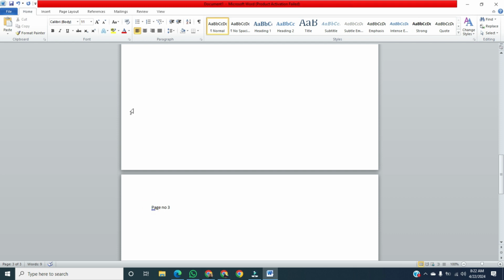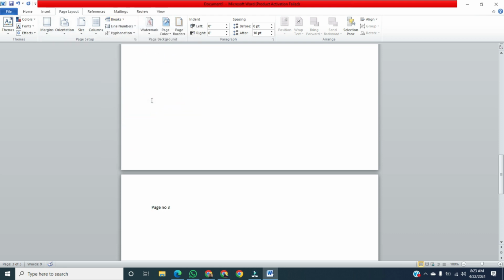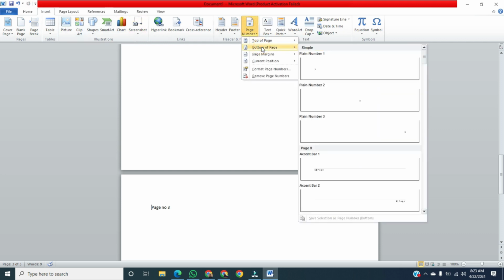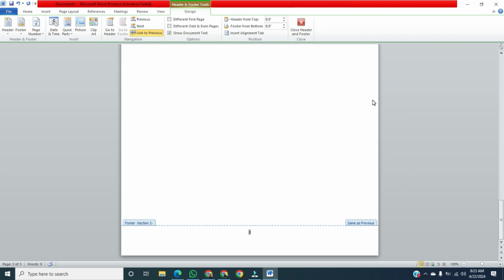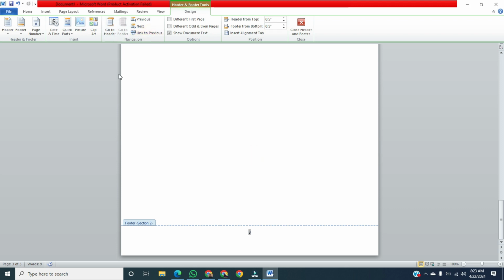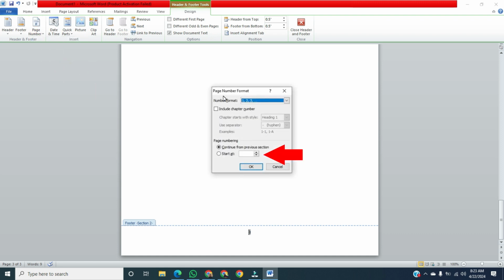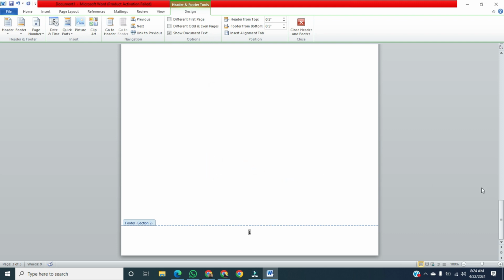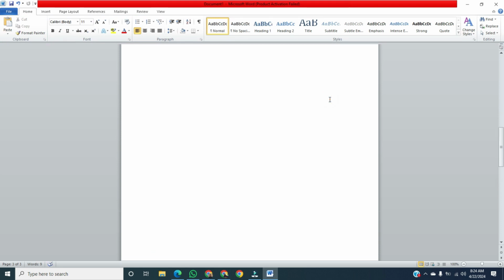How To Start Page Number From Page 3 In Microsoft Word | Easy Guide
Learn how to start page numbering from page 3 in Microsoft Word effortlessly! This step-by-step tutorial guides you through the process of setting up page numbers starting from the third page of your document. Whether you're formatting reports, essays, or manuscripts, mastering this technique ensures your documents are organized and professional. Watch now and take your Microsoft Word skills to the next level!